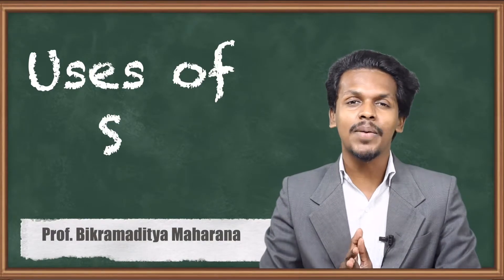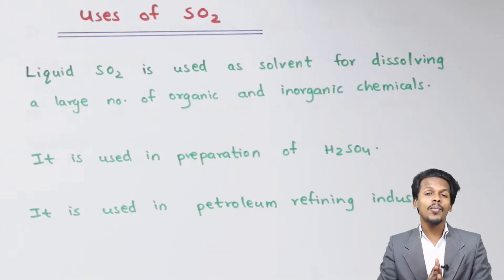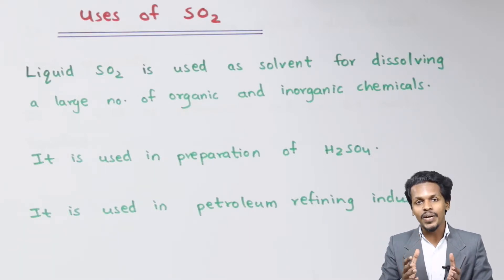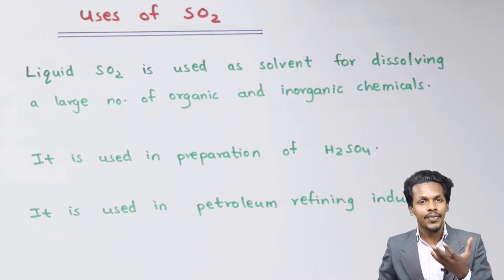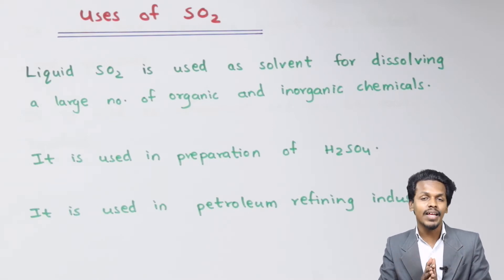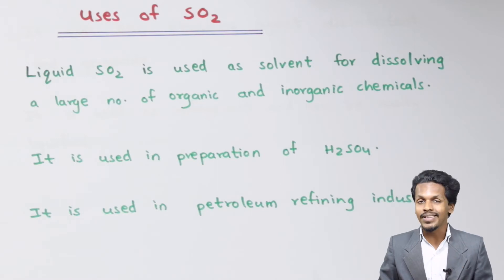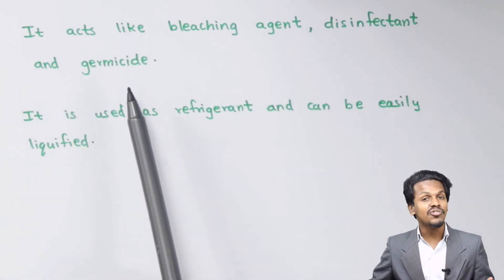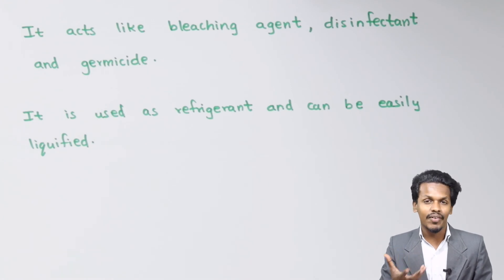Uses of So2 - P-Block Elements - Chemistry Class 12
Uses of So2 Video Lecture from P-Block Elements Chapter of Chemistry Class 12 for HSC, IIT JEE, CBSE & NEET.

Happy Learning : )